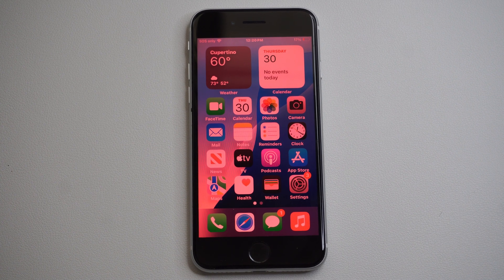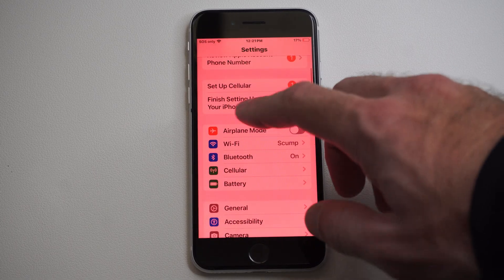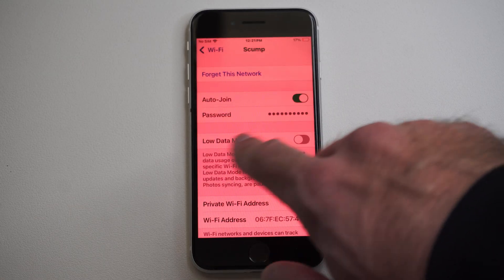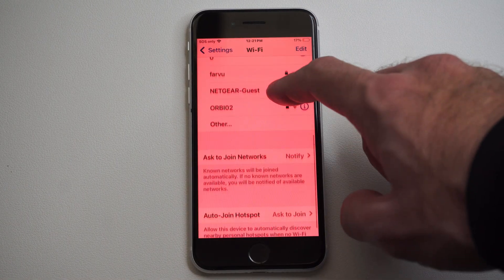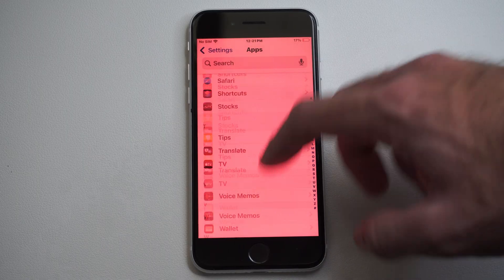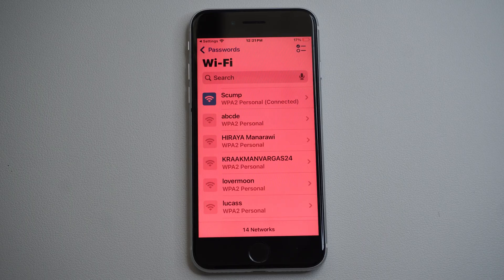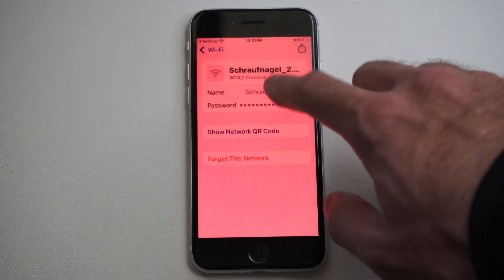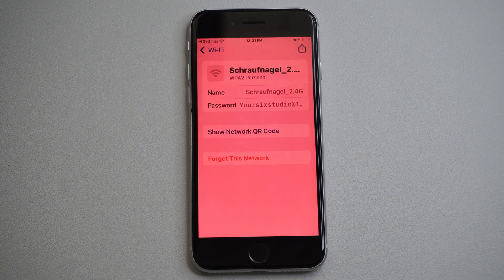How to find your wifi Password on your iPhone (Reveal Password)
Here’s the best method to find and reveal your saved Wi-Fi password directly on your iPhone:

🔍 View Wi-Fi Password on iPhone (iOS 16 and Later)
Open Settings on your iPhone.

Tap Wi-Fi.

Find the connected network (or tap the ⓘ next to a saved network).
Tap the Password field.
Authenticate using Face ID, Touch ID, or your passcode.

The Wi-Fi password will be revealed — you can tap Copy to share it.

This works for any Wi-Fi network your iPhone has previously connected to and saved.

🧠 Pro Tips
If you don’t see the password field, make sure your iPhone is updated to iOS 16 or later.

You can also view passwords for other saved networks by tapping Edit in the top-right of the Wi-Fi settings screen.